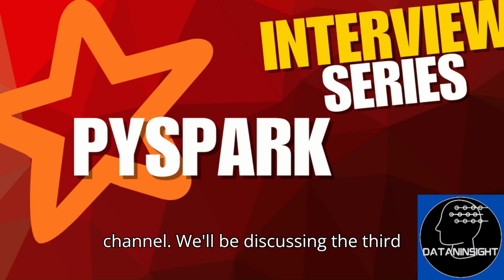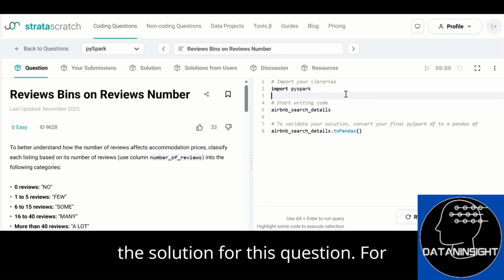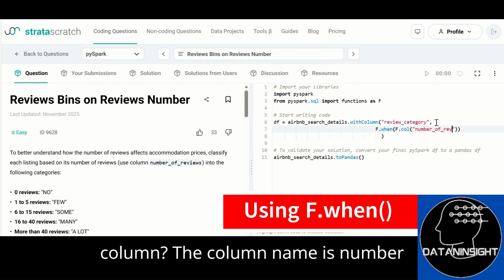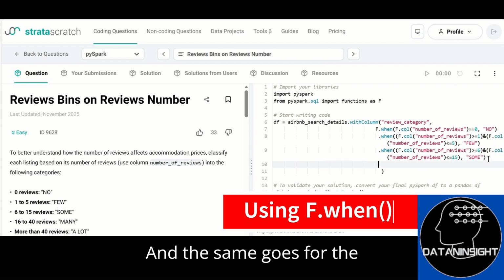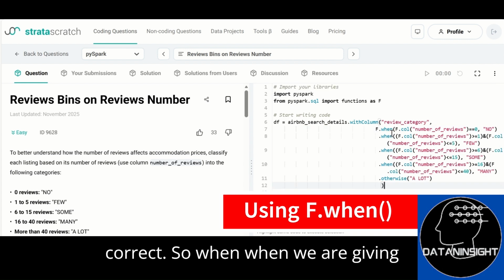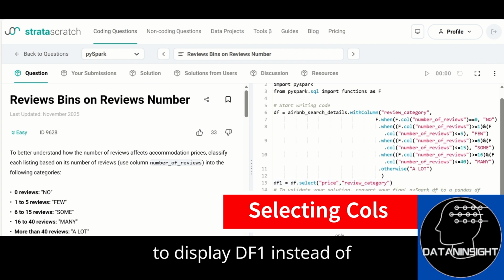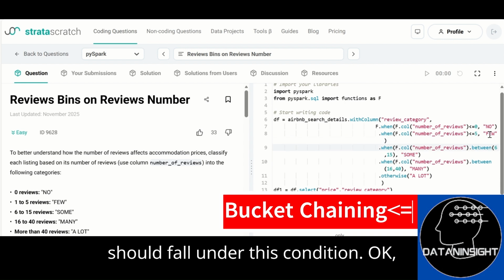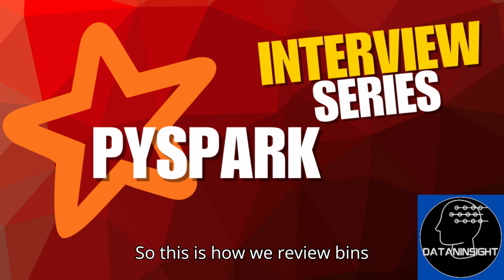Q3. Reviews Bins on Reviews Number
possible PySpark methods to categorize listings into review bins based on number_of_reviews and output: price + review_category